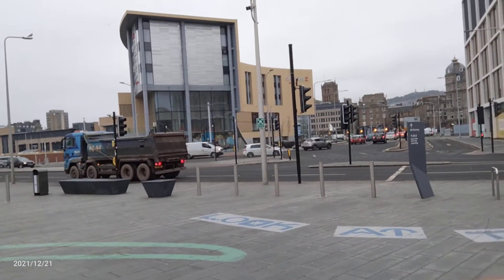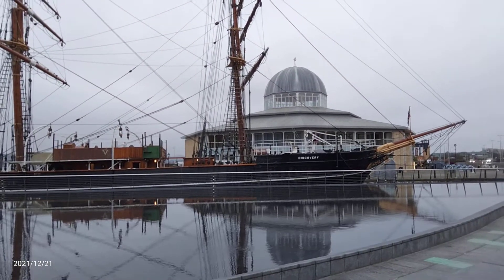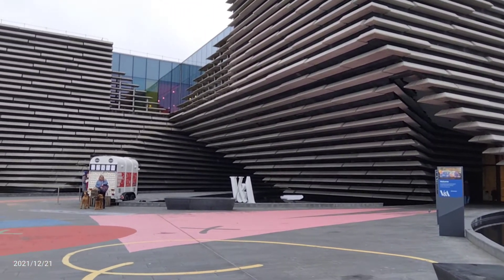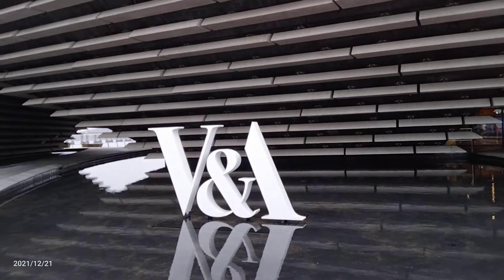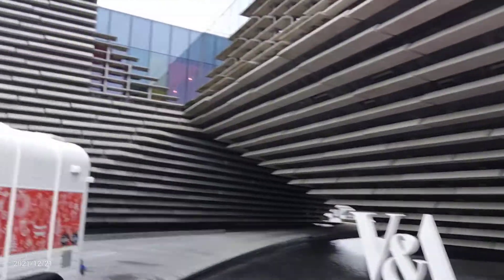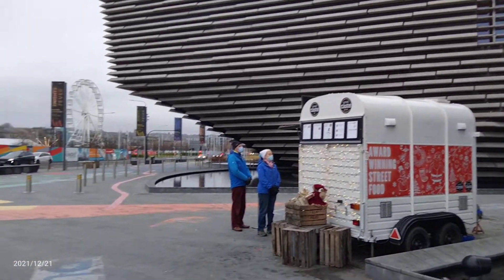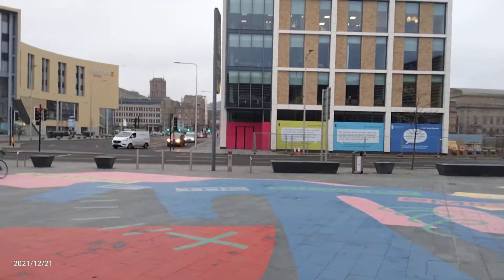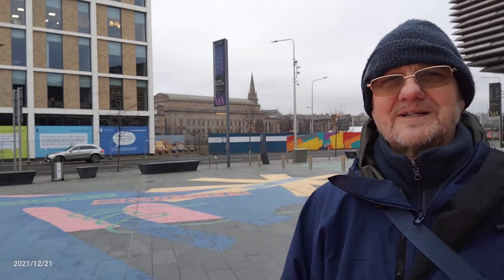Victoria and Architect Building, and. Discovery Ship in Dundee.